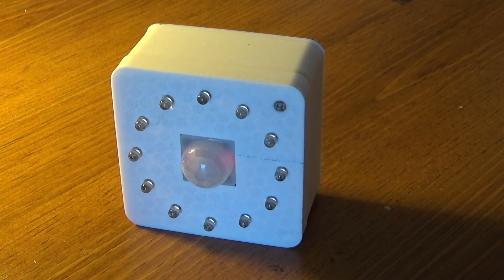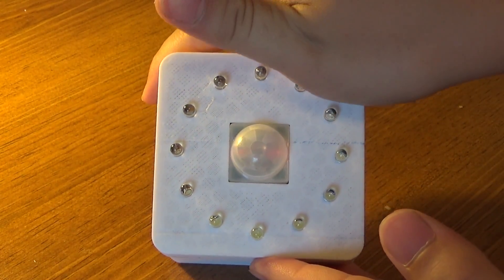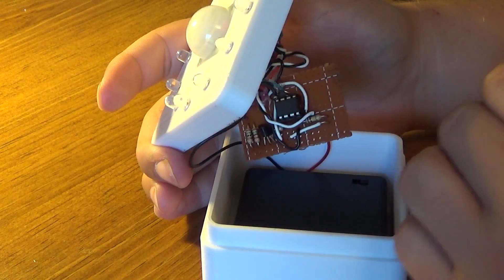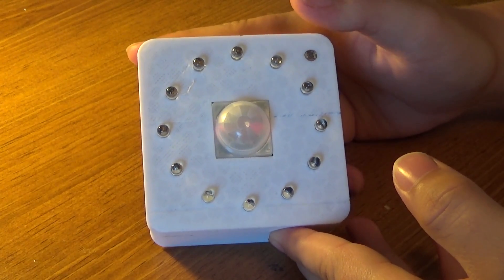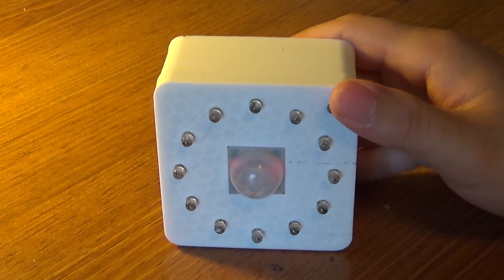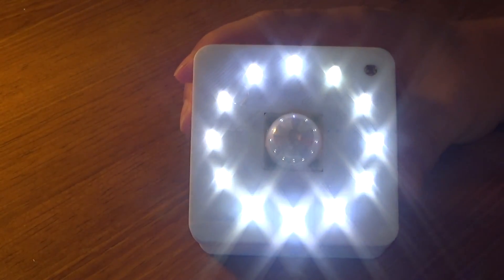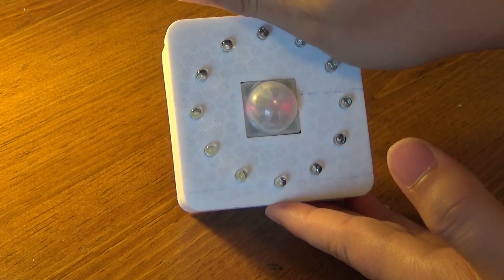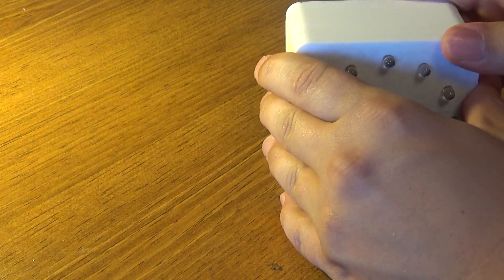DIY Motion Activated Light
This motion activated light uses an attiny micro controller and a 3D printed case.